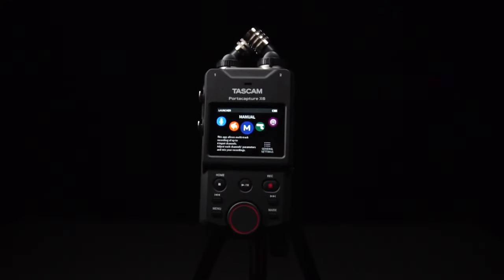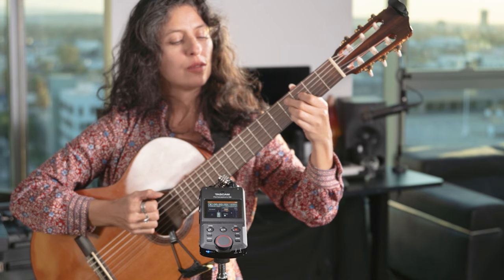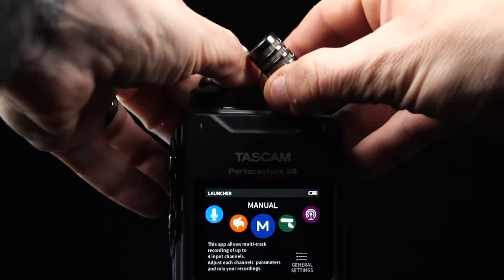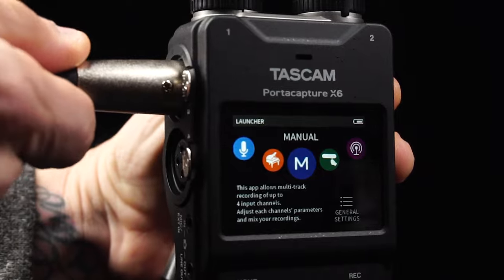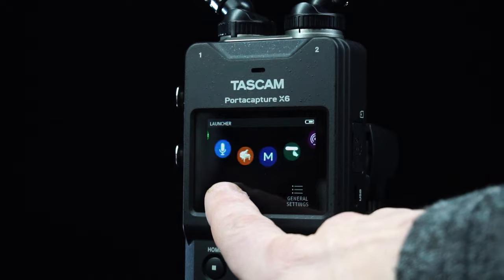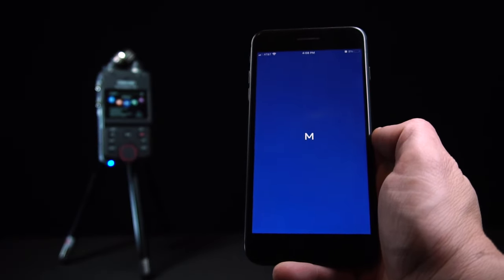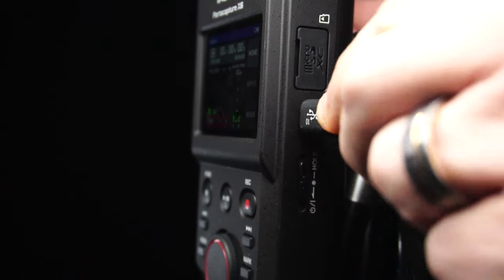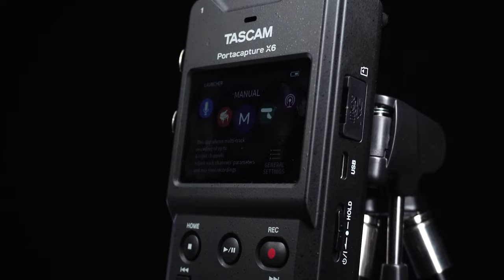TASCAM Portacapture X6 - Introducing a New High Resolution Multitrack Handheld Recorder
The TASCAM Portacapture X6 offers unparalleled audio recording capabilities for musicians, videographers, podcasters, live streamers, and more.

Record in 32-bit float point directly to the unit, or use the X6 as a USB Audio Interface.  With advanced processing features like compression, EQ, limiting, and more, your recordings will sound more polished and professional than ever.